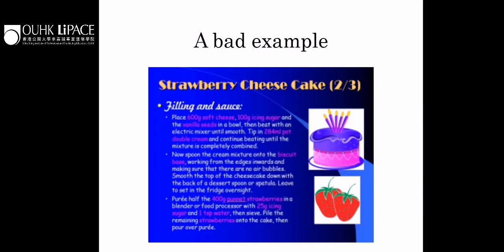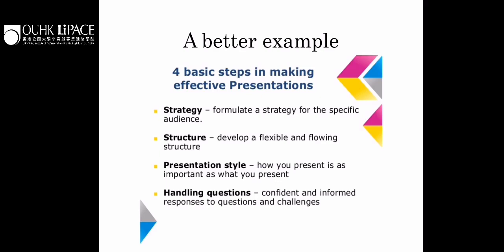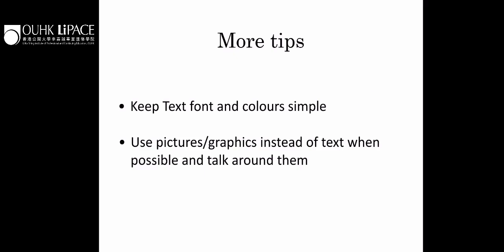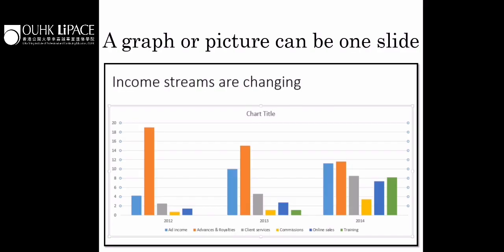Big mistakes when creating PowerPoint presentations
Learn about the big mistakes when creating PowerPoint presentations and how to avoid them.